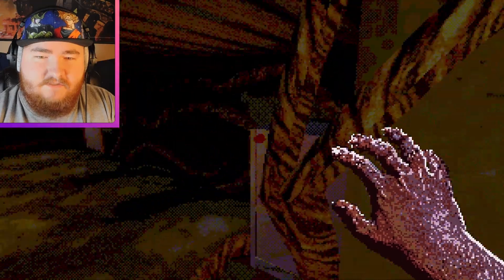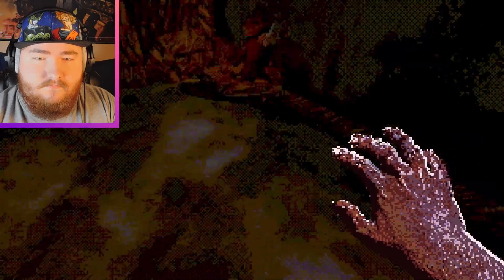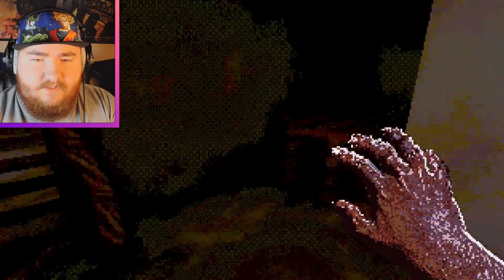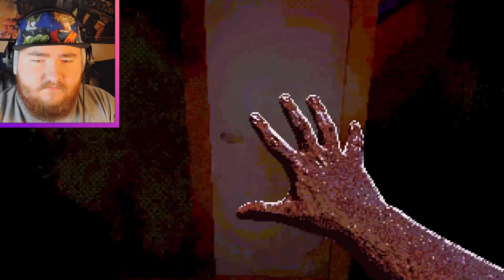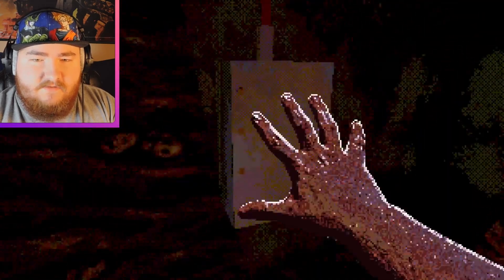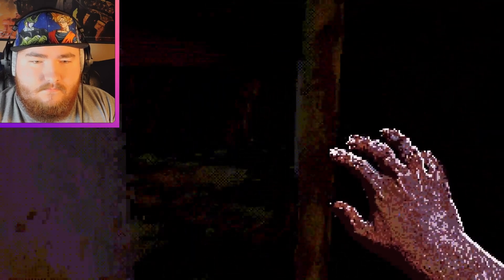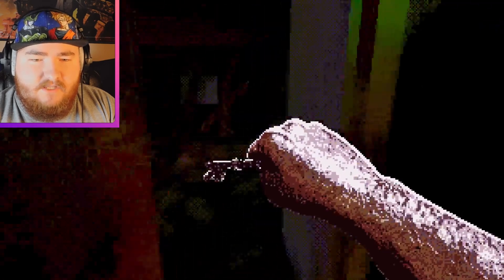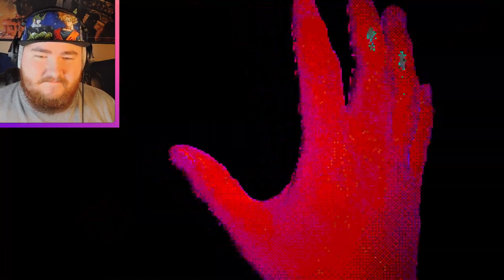Escape a basement & destroy the heart of a god in this Indie Horror Game - Rooted In Darkness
Hello There, my name is Pigspoo and welcome to Rooted in Darkness, a game about escaping a basement and destroying the beating heart of an eldritch god.